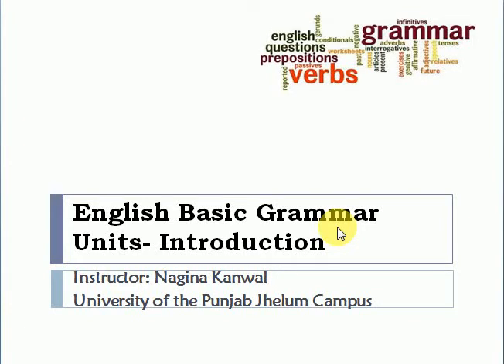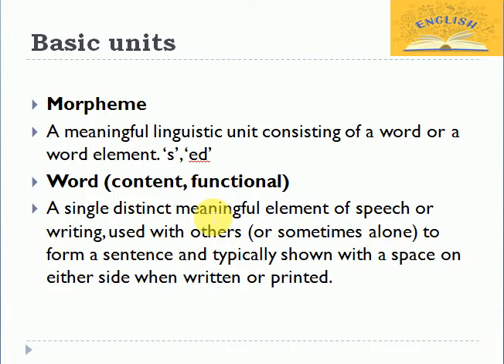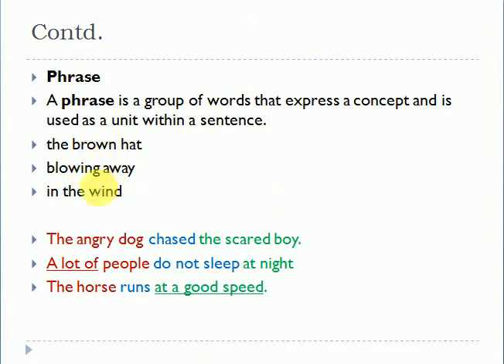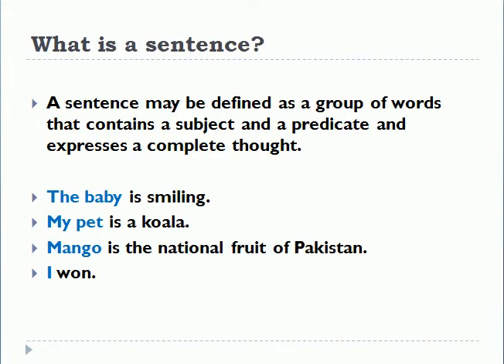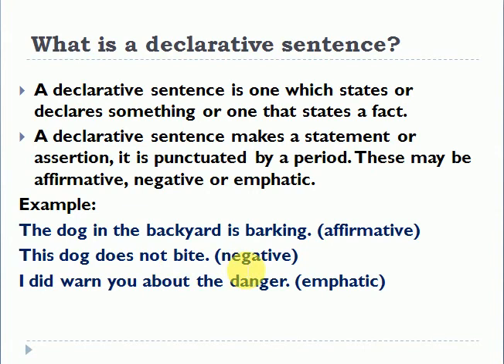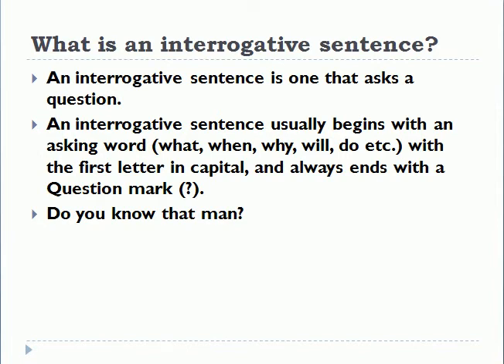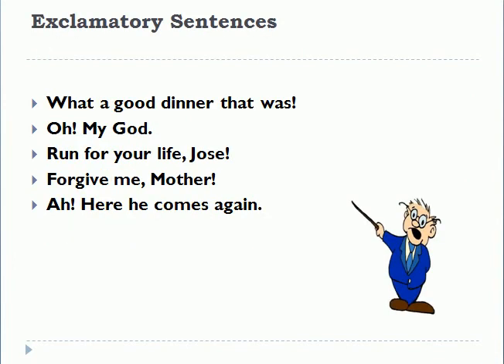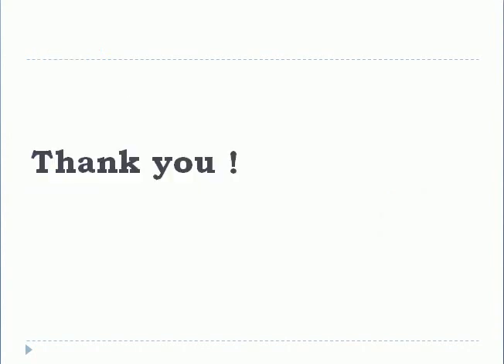English Basic Grammar Units- Introduction to Types of Essays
This lecture is about basic units of English grammar and focuses upon the classification of sentences according to use.